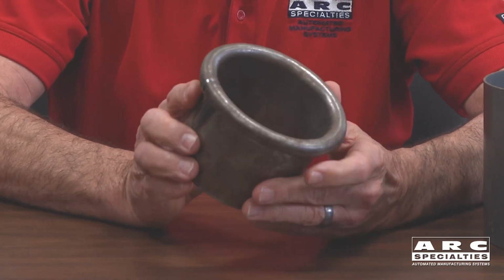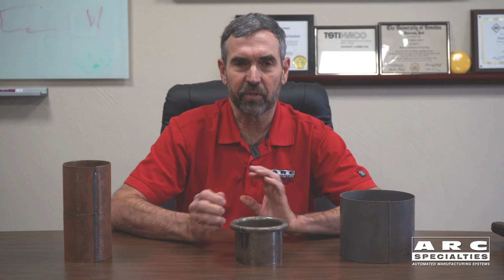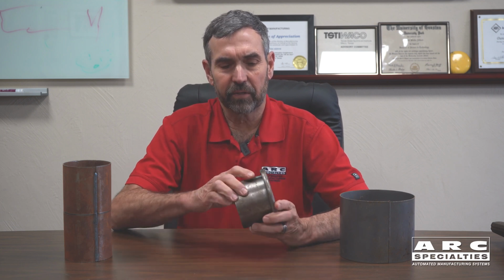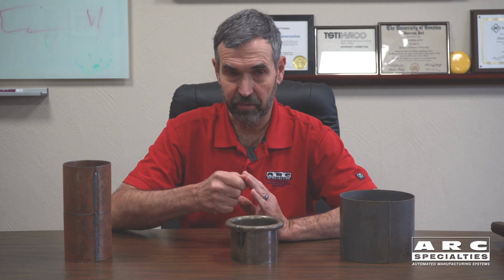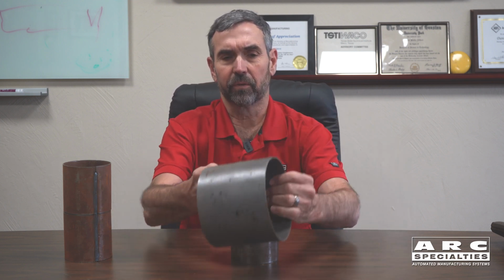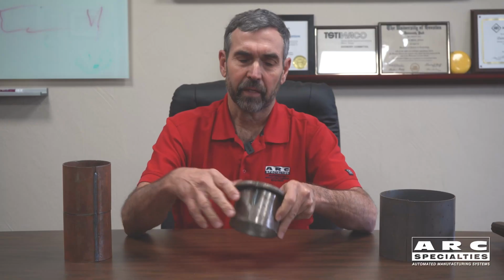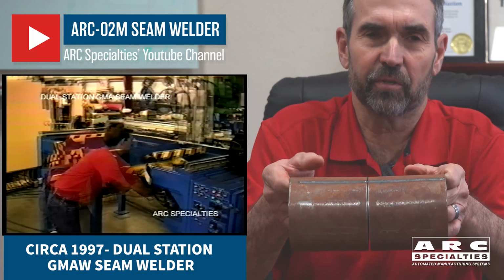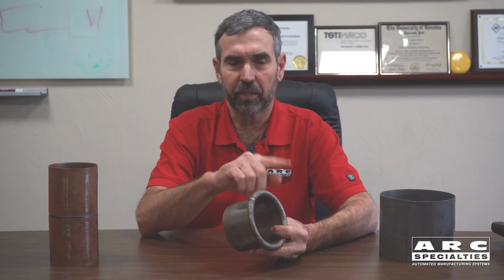Design to Automate Episode 08 - Seam Welding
Automation is harder than it needs to be. In our "Design to Automate" series, I will share with you what I have learned over the last 40 years of working in automation. We often make suggestions on how a change in material, process, or design could make a project easier, more cost-effective, or result in higher quality. Sometimes our customers listen! Other times, not so much.

In today's episode, we weld to the edge. I mean the very edge of the part, which is always challenging. You may have seen how they do it in the pressure vessel industry; they add run-off tabs so the end of the weld or the crater is off the part and on the tab. This works great, but you have to make, install, and then remove the tabs.

Years ago, we built a dual station pipe seamer to weld sheet metal cylinders. Spoiler: contains vintage ARC Specialties video. After welding, these cylinders were rolled inside out! Any weld defect at the end of the weld would crack and split under this extreme stress. Instead of run-off tabs, we had a better idea. Watch the video below to learn the trick.

I hope that you will question EVERYTHING on your next automation project and look for ways to make your job easier. Because sometimes you must change a rule, you just have to figure out which rule to change.

ARC Specialties thrives on problems, send us yours!